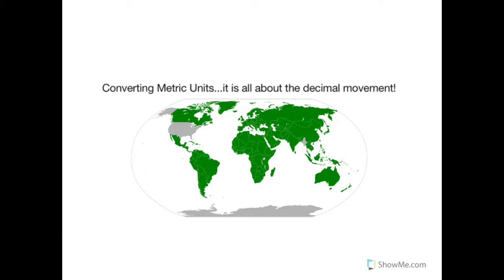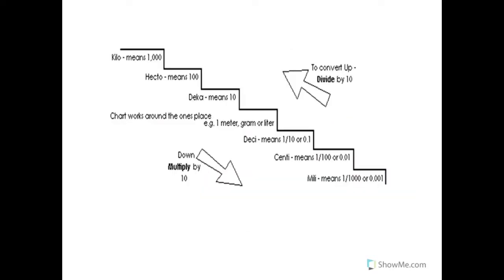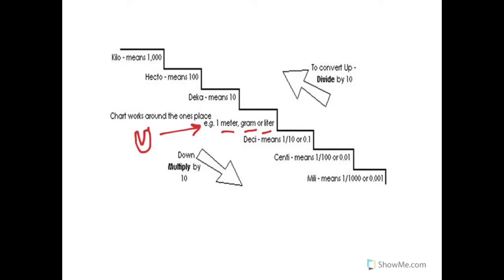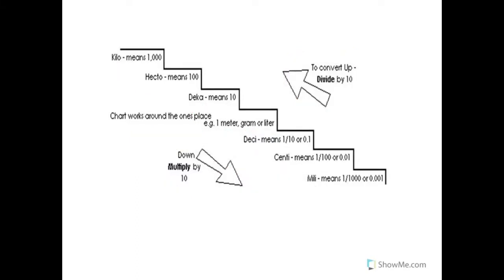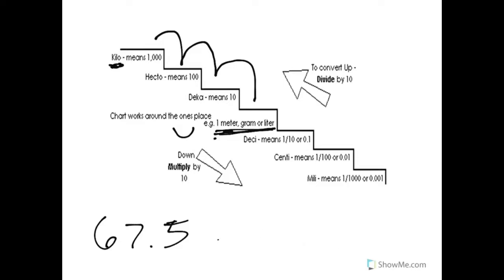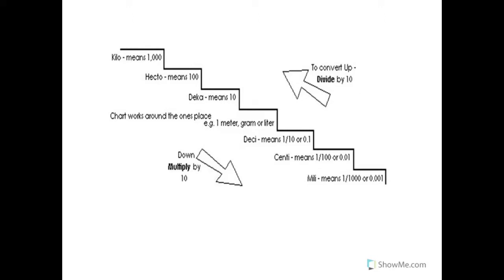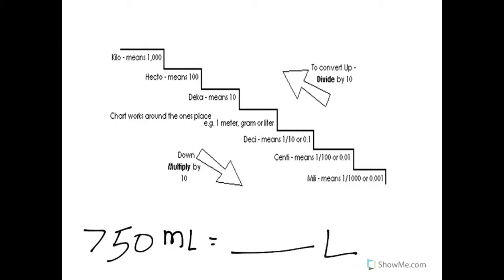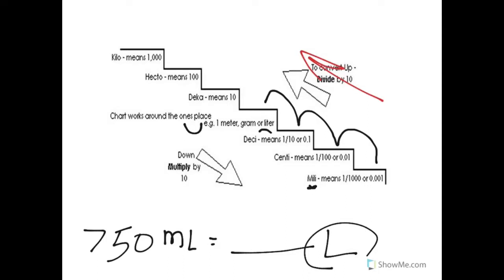Converting Metric Units